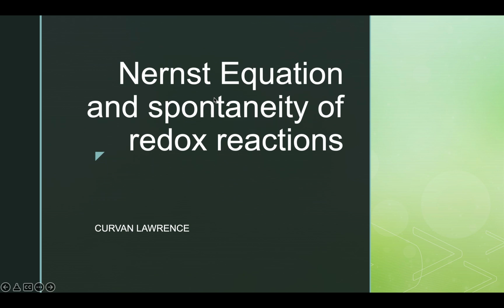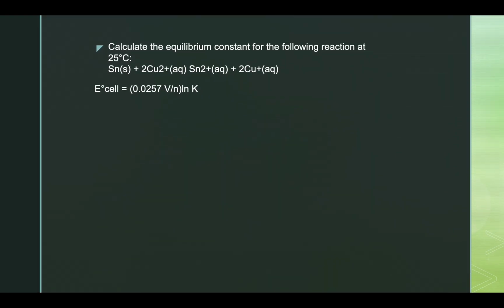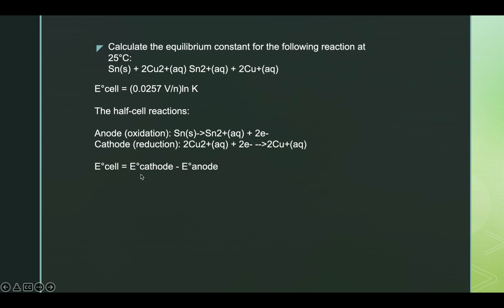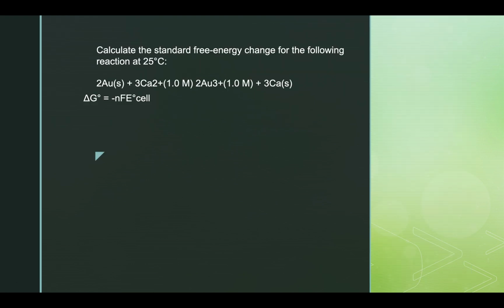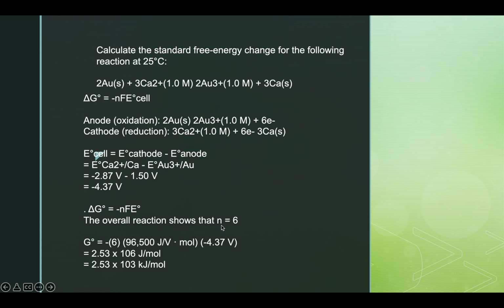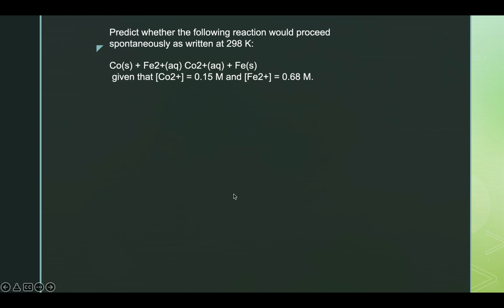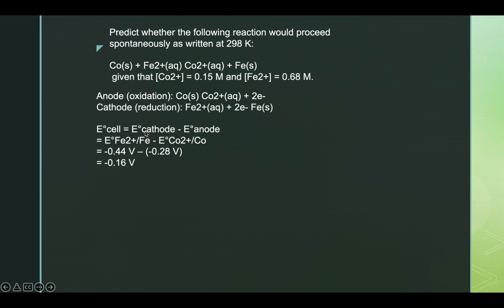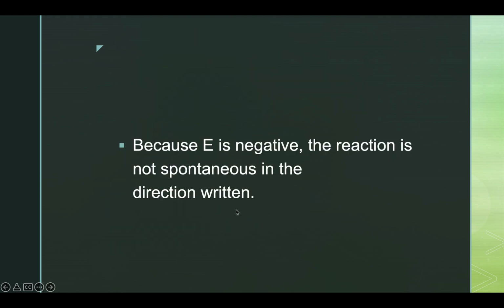Microteaching Gen Chem II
Apologies for the minor errors